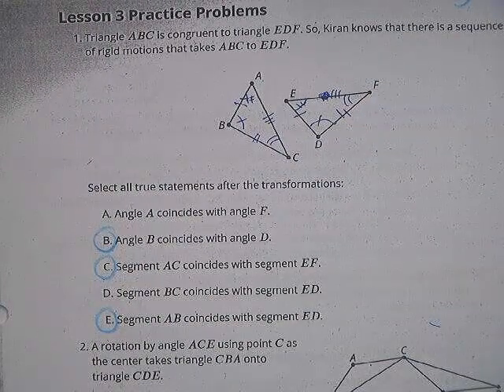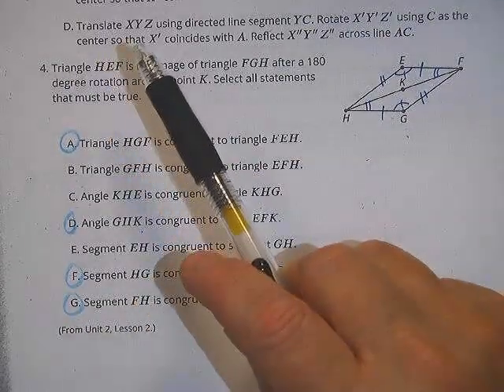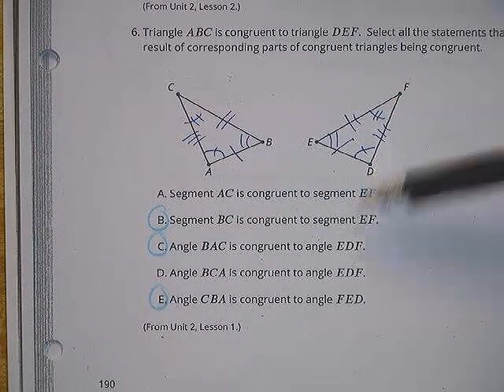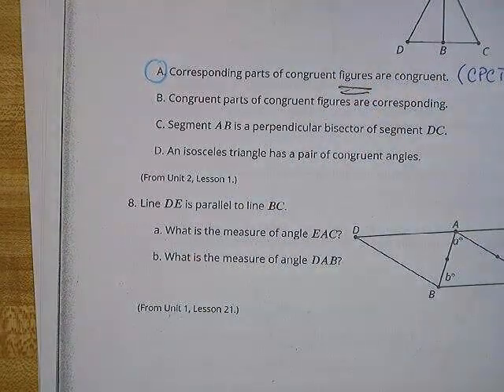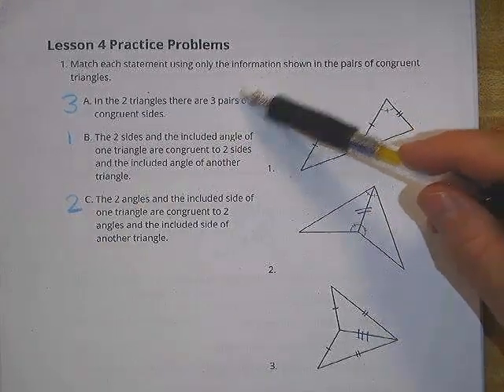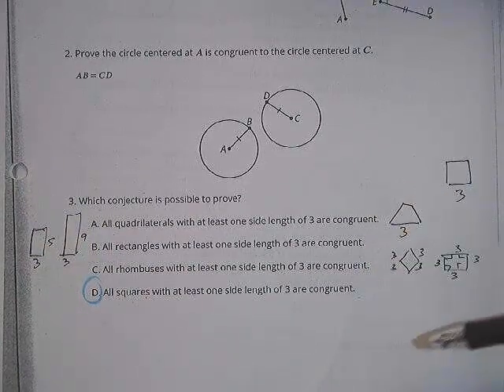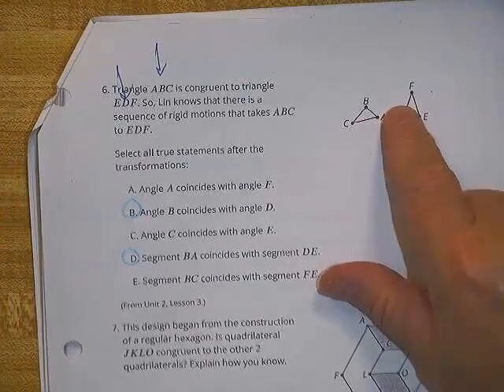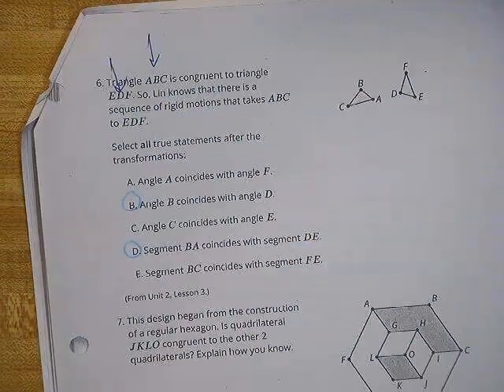GEOM UNIT 2 practice prolems lessons 3 5 vid 1